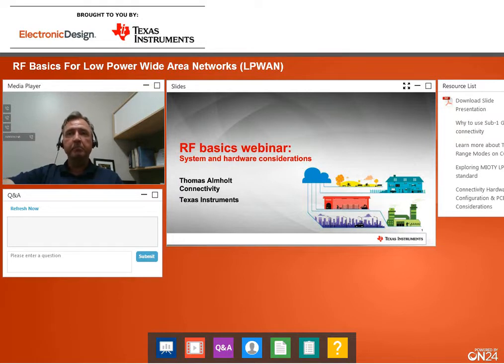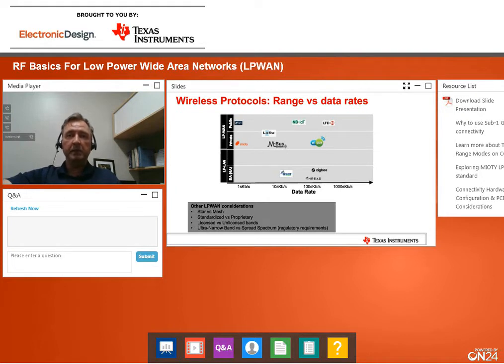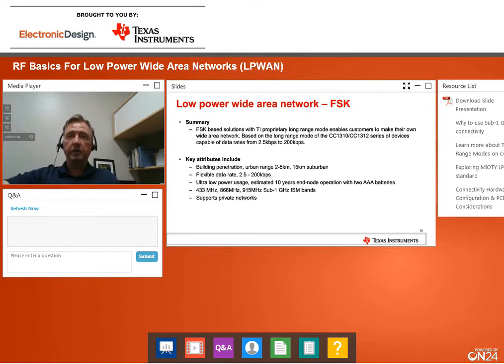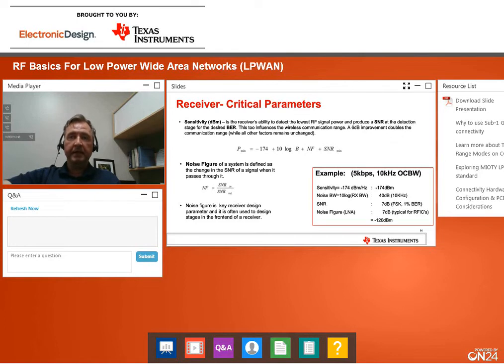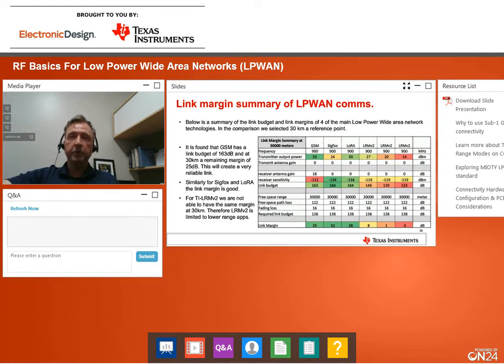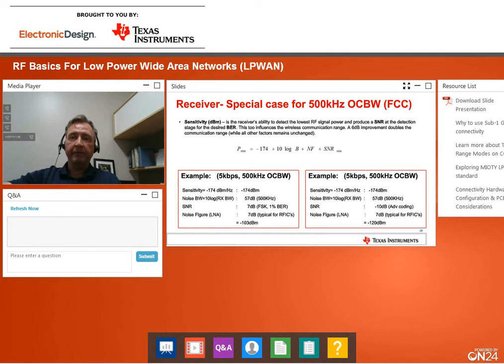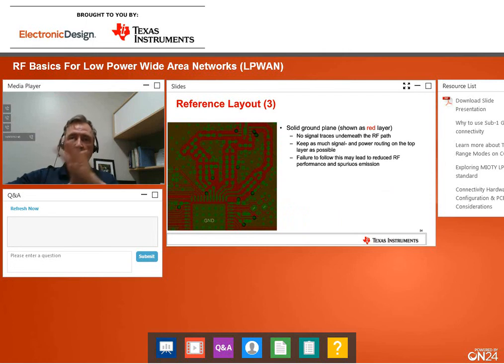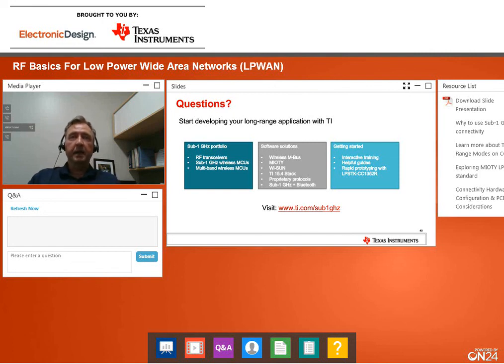Connect: RF basics for low power wide area networks (LPWAN) webinar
Explore TI's Sub-1 GHz portfolio

This webinar will discuss the tradeoffs between range, power, occupied
bandwidth and data rate for low-power wide area networks (LPWAN). We will
spend time understanding modulation basics like: FSK, OFDM, OOK, OQPSK, LoRA.
Finally discussion around RF layout pitfalls and regulatory requirements.